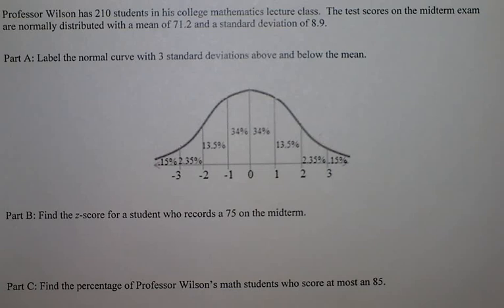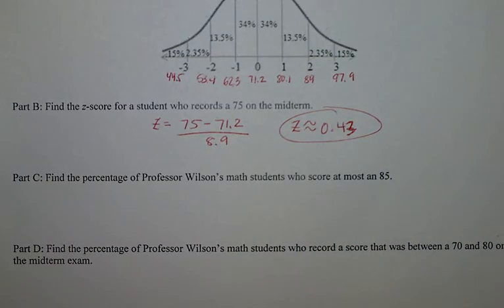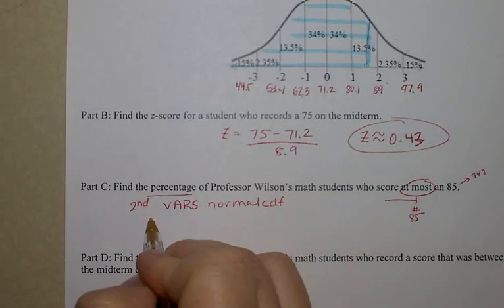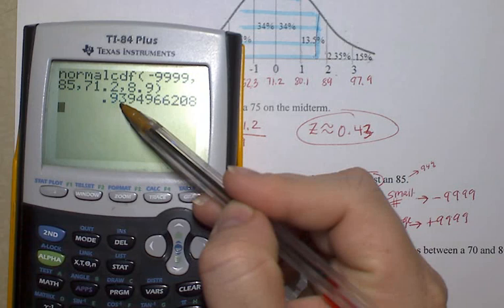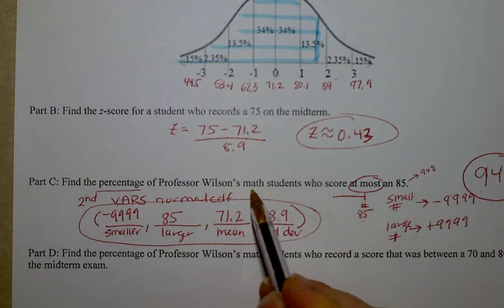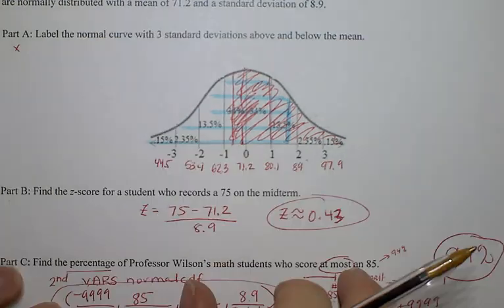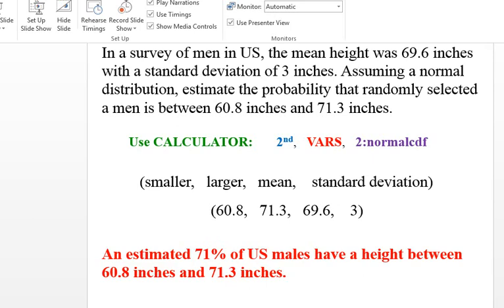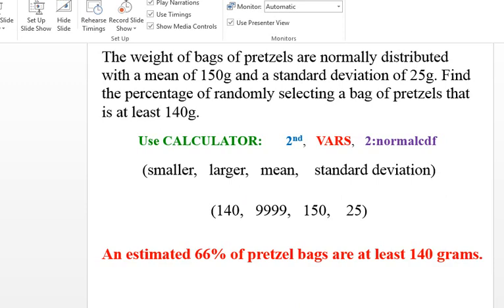Normal Distribution and Non-Empirical Rule